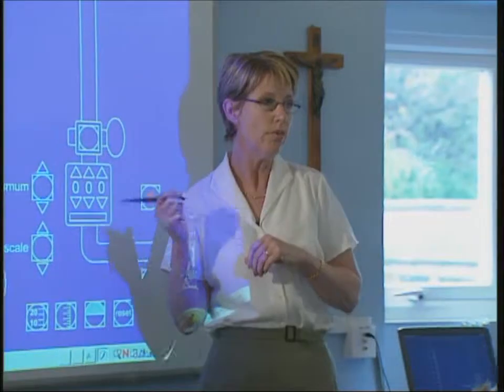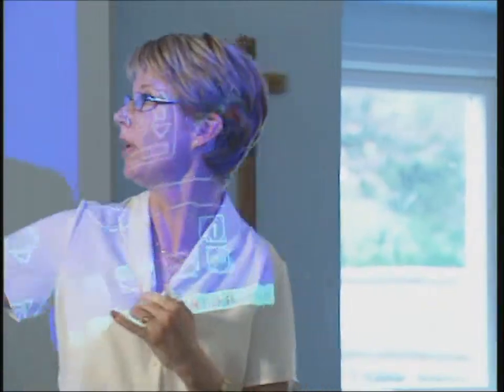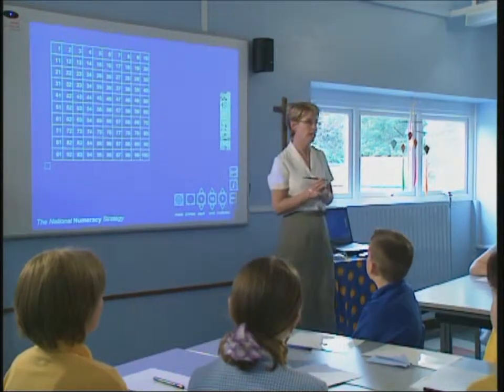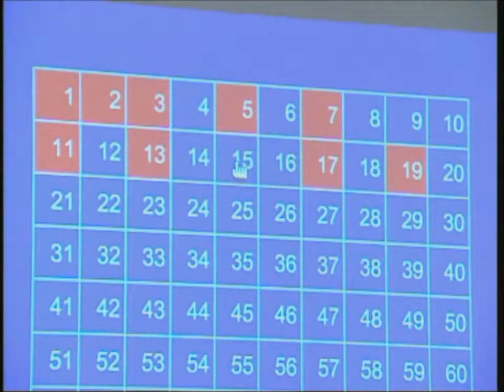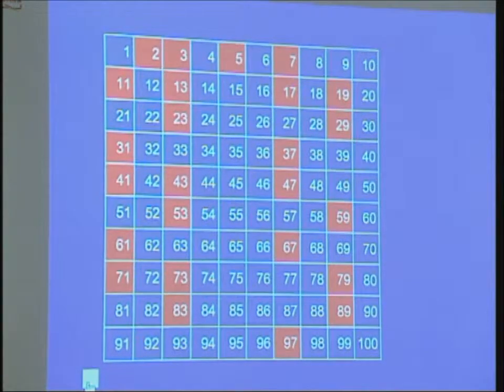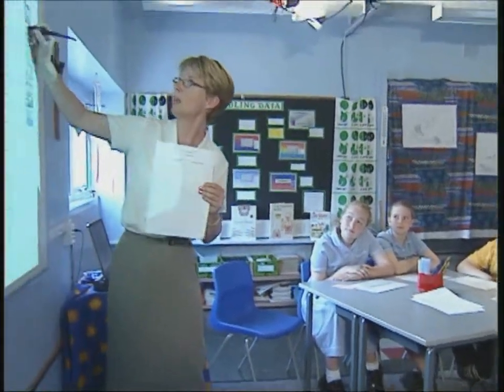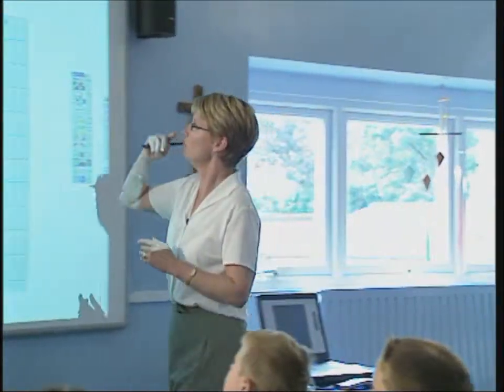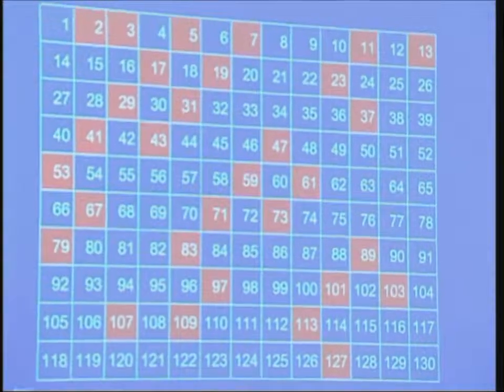PNS Dom Year 6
Measuring Cylinder ITP